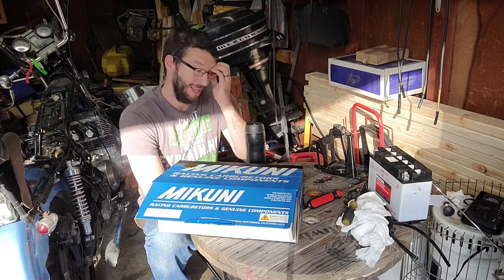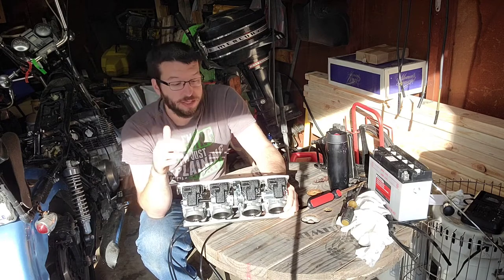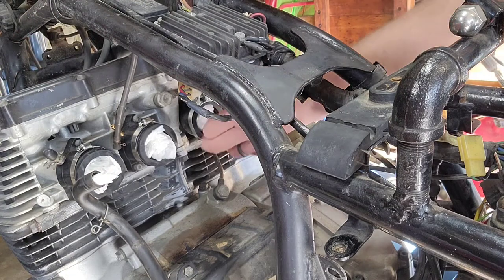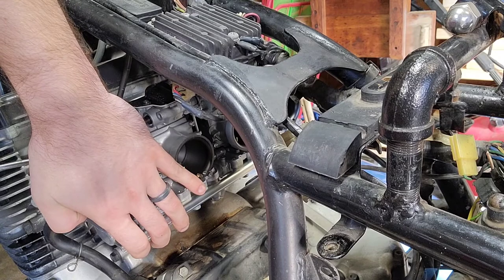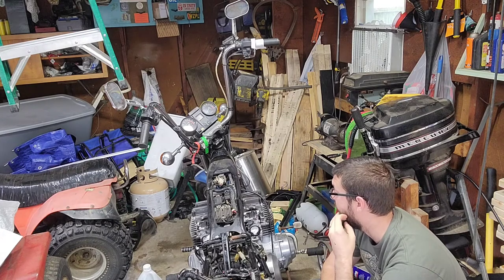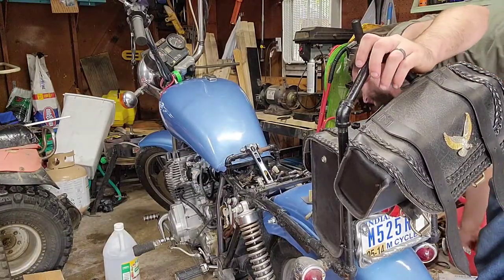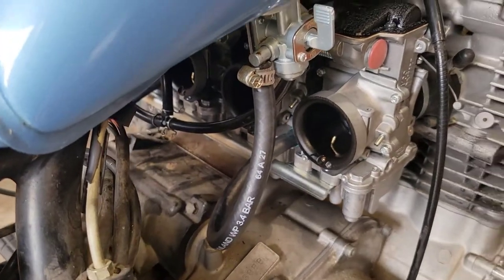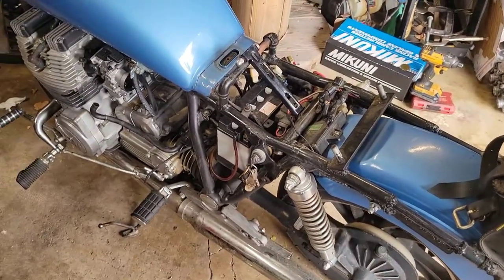Yamaha XJ1100 Carburetor Upgrade Part 2, In With The New and First Start.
In with the new mikuni rs36-d8-k carburetors and a first start. Off camera I did the front brakes and put the push pull throttle assembly on.

Jereme Bell's channel

Indiana Doug's